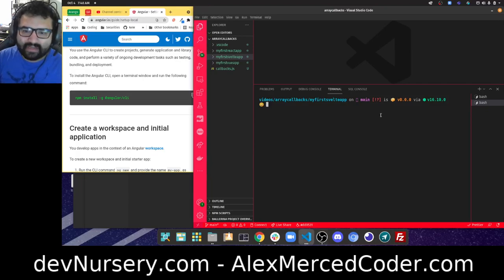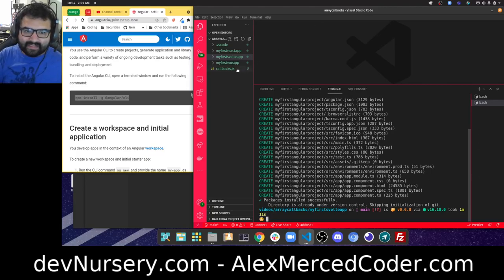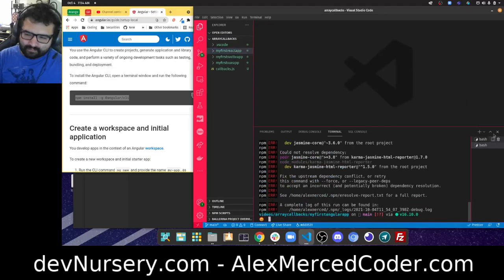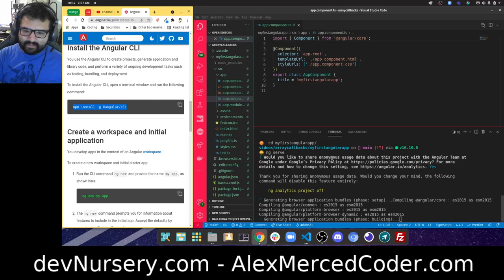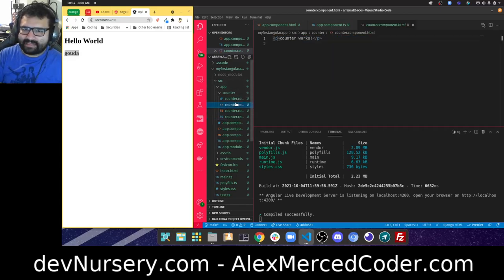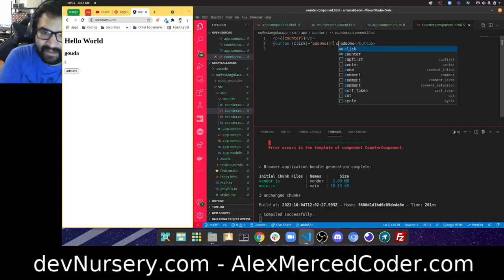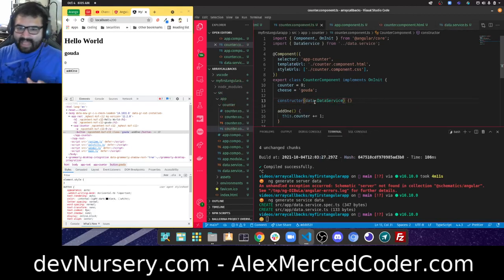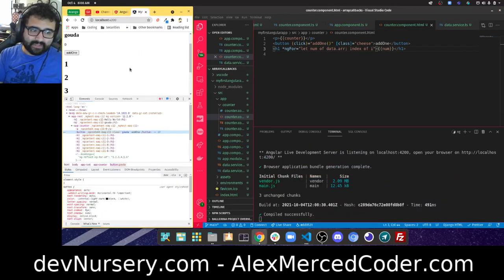AM Coder - Intro to Angular in 20 Minutes